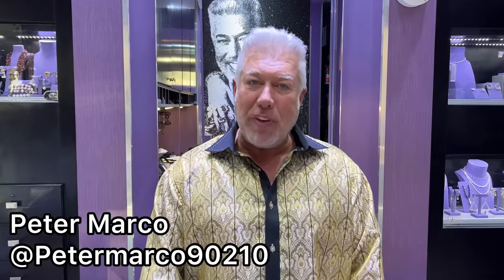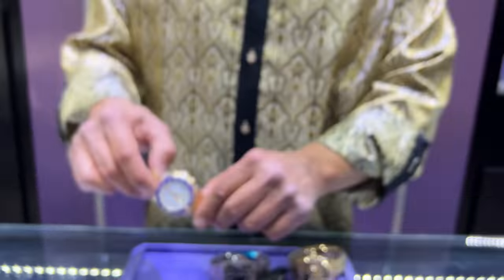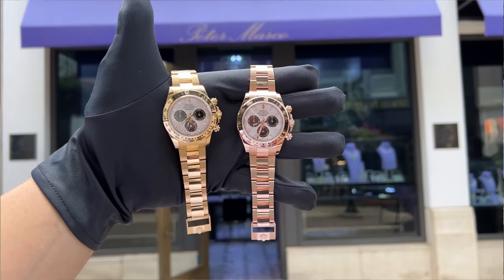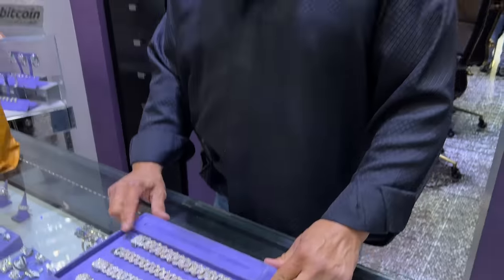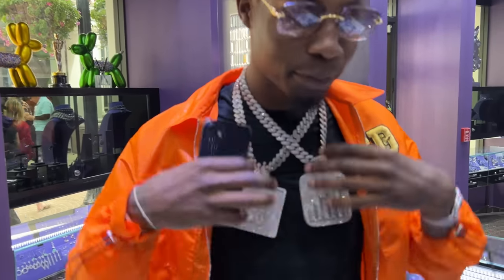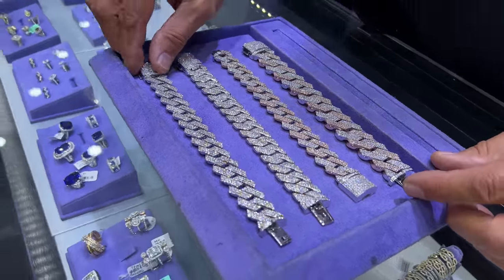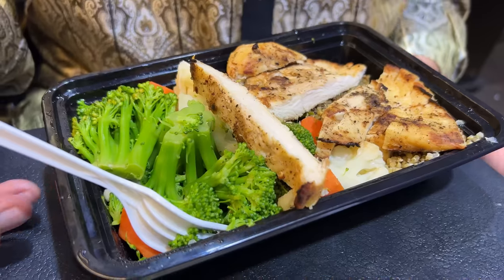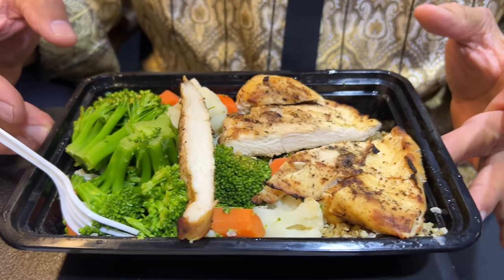MORE NEW WATCHES, Meteorite Dial Rolex Daytonas, & Supercarblondie goes shopping for Gold!!